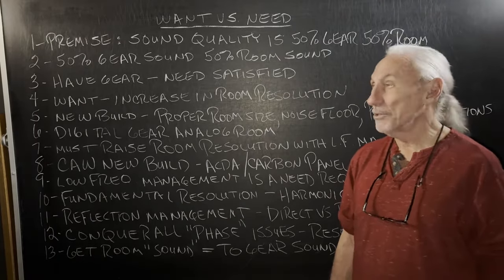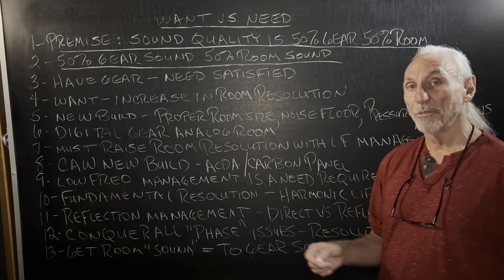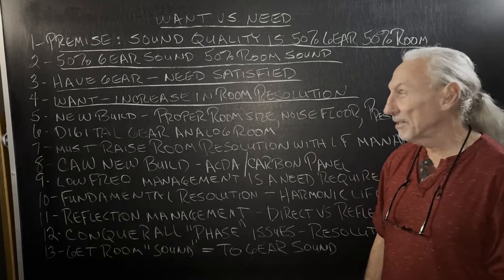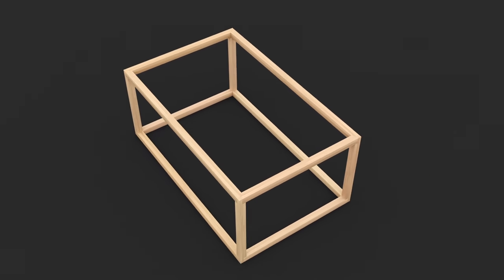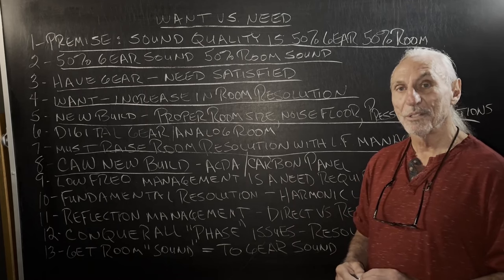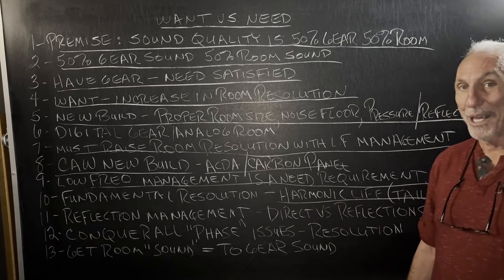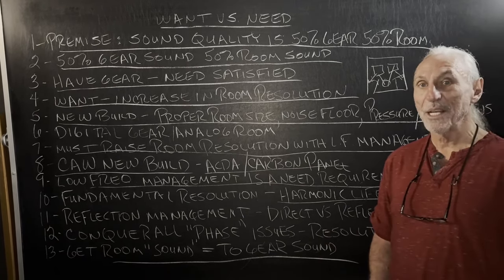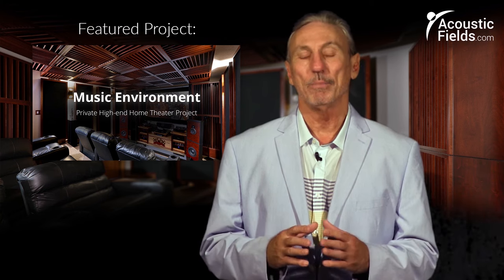Want VS Need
- Explore the crucial balance between 'Want vs. Need' in room acoustics with Dennis Foley. In this enlightening video, Dennis discusses the common dilemma faced by audio enthusiasts and professionals: the desire for better sound versus the actual needs of a room. He proposes that room sound and gear sound each contribute 50% to the overall acoustic quality. Dennis emphasizes the importance of focusing on increasing room resolution to match the quality of your gear. Learn about the innovative CAW (Carbon Absorption Wall) system for low-frequency management and how it can be tailored for new builds or existing rooms using freestanding units like the ACDA and carbon panel. This video is perfect for anyone looking to enhance their understanding of room acoustics and achieve the perfect balance between what they want and what their room truly needs.